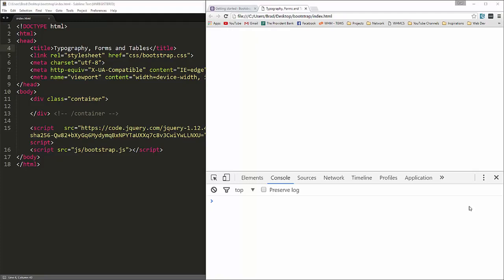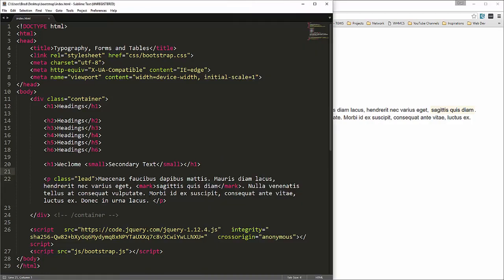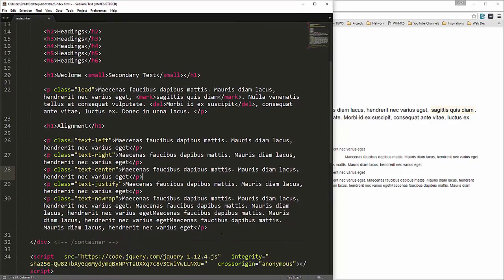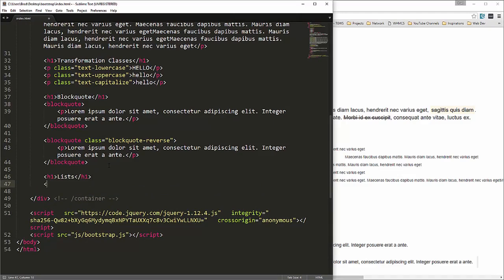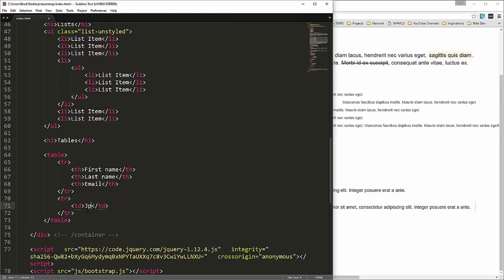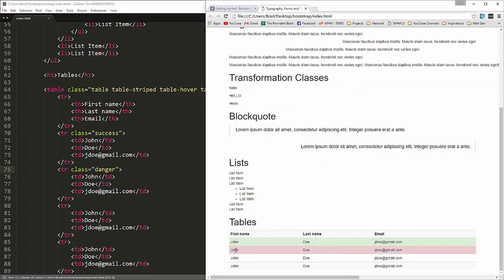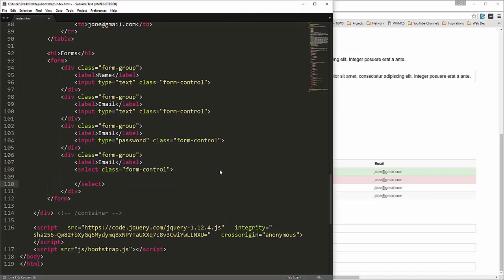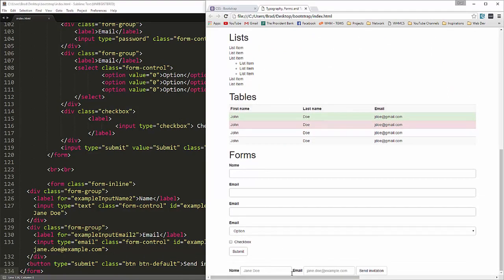3 Bootstrap Typography, Forms & Tables |Complete Free Full Stack Developer Course 2020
About The Course:

Full Stack Web Development Masters Program makes you proficient in skills to work with

back-end and front-end web technologies.
It includes training on:
1. Web Development,(HTML,CSS,TWITTER BOOTSTRAP)
2. jQuery,App Development with Angular,
3. NodeJS,Meteor.js
4. ExpressJS, and
5. MongoDB - Learning NoSQL Database Design.
6. Backend Programming with PHP
7. Backend Programming with Ruby On Rails
8. Datbase Design using MySQL
9. Database design using PostgreSQL
10. Learning CouchDB
11. Redis - The Cache Database
12. Learning Caching Using Memcached
13. Markdown- The formatting markup language
14. Sass - The CSS Preprocessor
15. Git & Version Control
16. Task Runners - Grunt and Gulp
17. Chrome Developer Tools